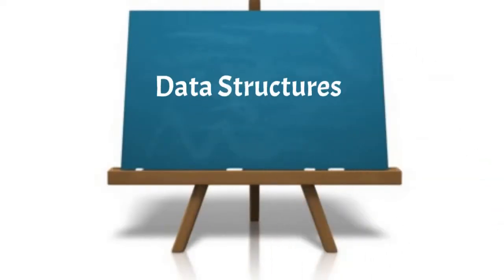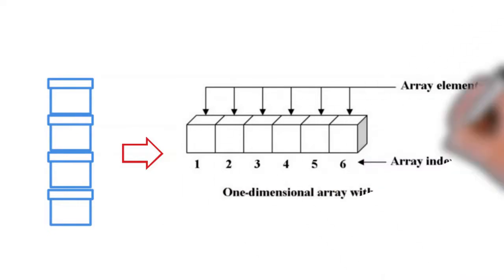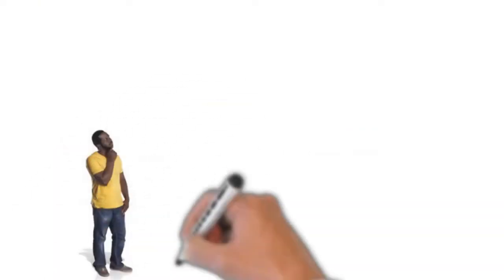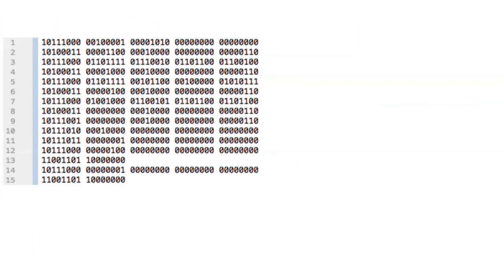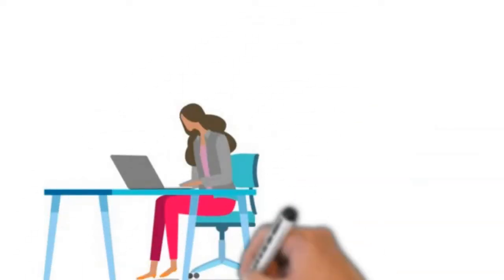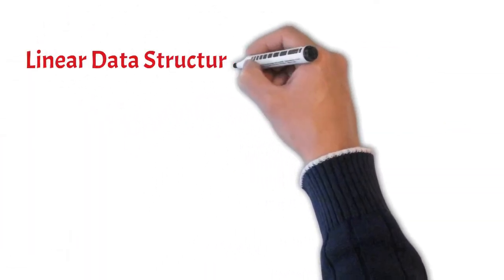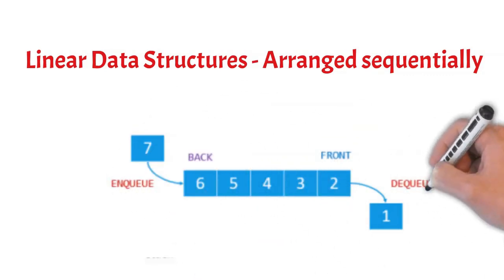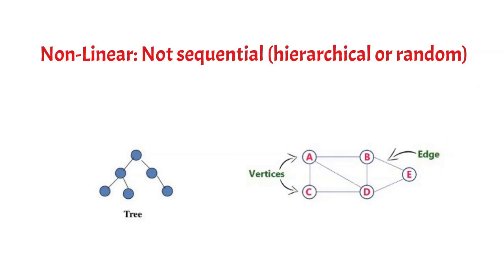Data structures: Explained with 0s and 1s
In this video, we are going to learn about the most basic things in computer programming - Data Structures.

About TECHJEDI

Never miss out on our exclusive videos to help boost your coding career!